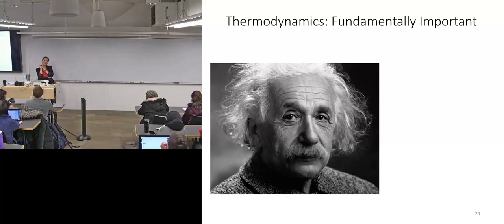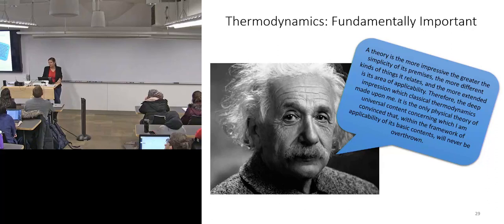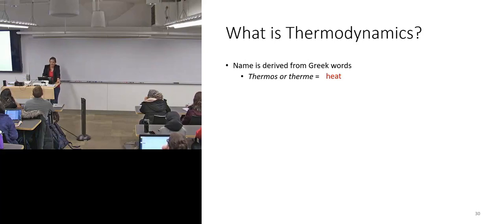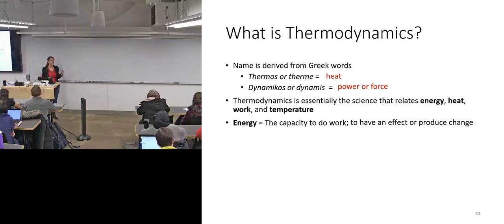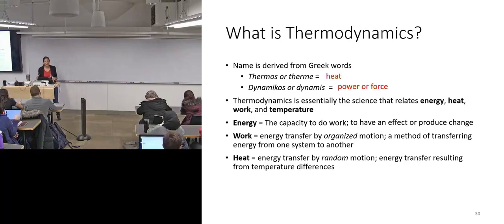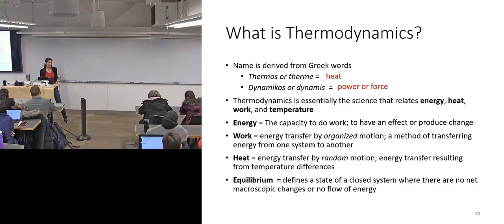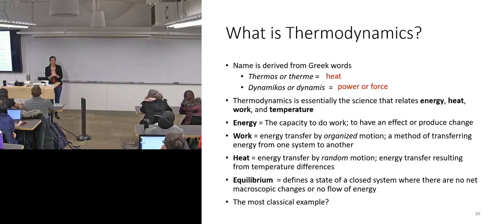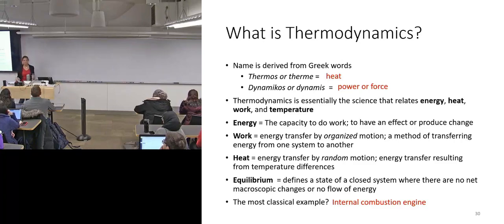1 Intro to thermo terminology